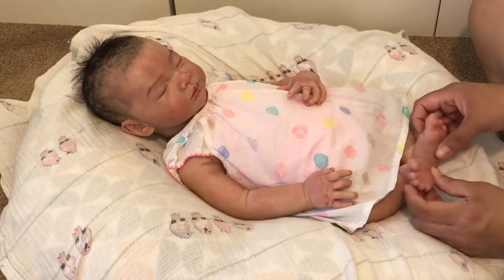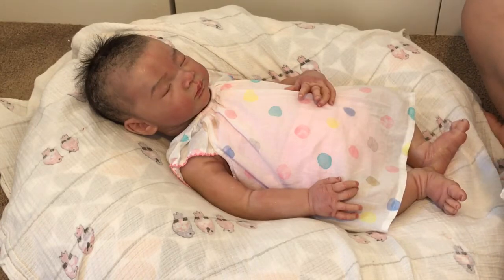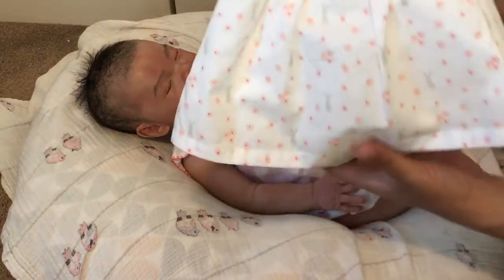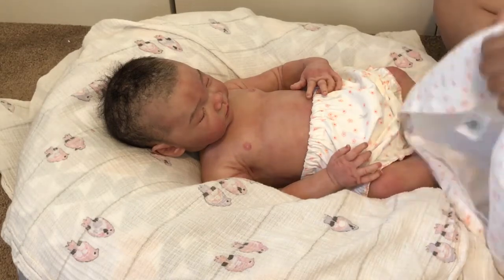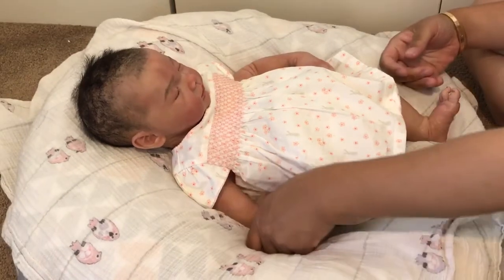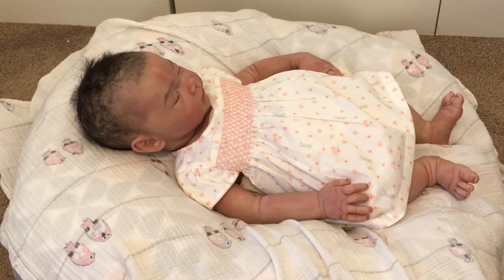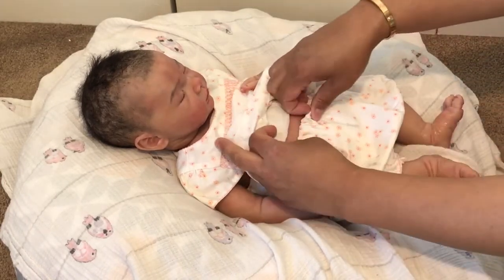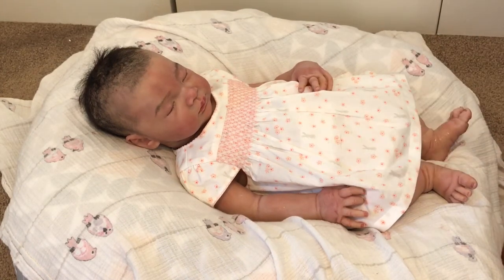Tag: Do You Prefer Your Babies to Look Like You? (Changing Baby Aria)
Aria is the Melina full body silicone by Andrea Arcello